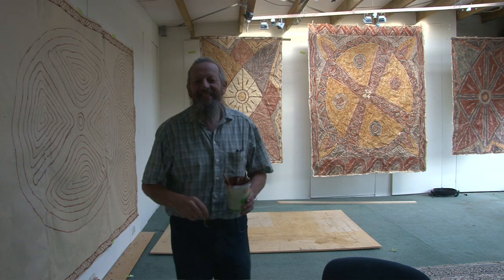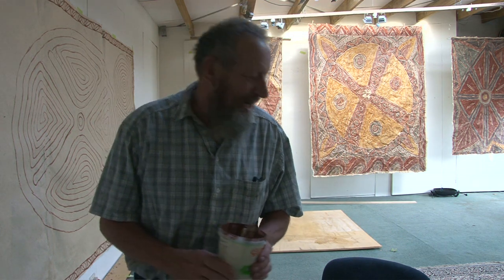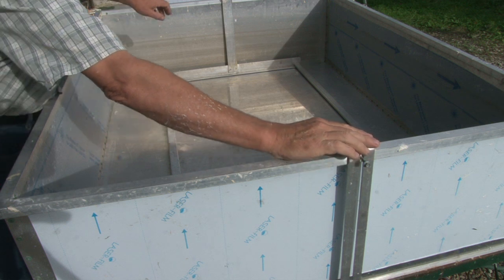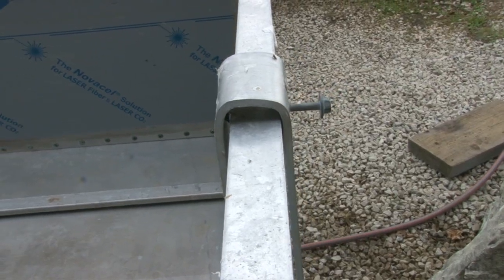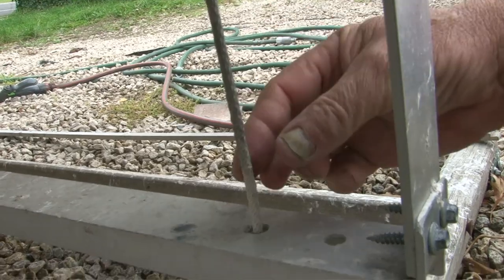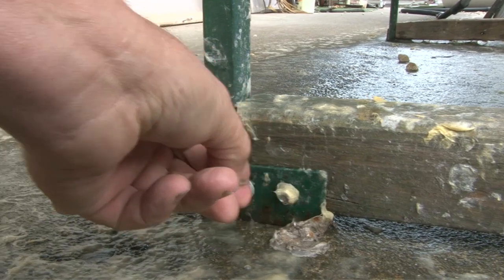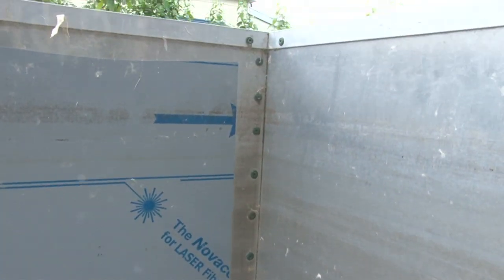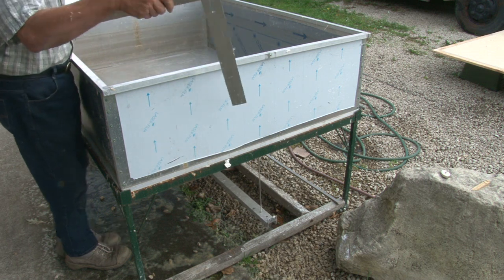Papermaking with Mark Lander Part 16 Making a Mould Lifter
Today we are looking at a Mould Lifter,   Yes...  this cunning contraption takes all the work out of lifting the heavy moulds out of the vat.  People are asking after looking at Part15 ... they spotted it    " Tell us your secret plans, I want one of those thingamies!)    I take mine to bits so you can see how it works.. fun!     We also look at how to make a giant 8x5ft vat and what is the famous hi tech 'Hand Papermaking Lever System'  Watch and see!